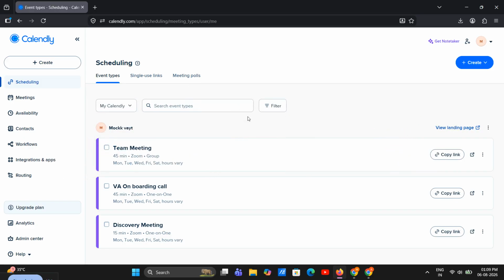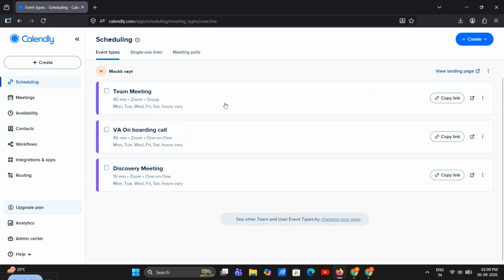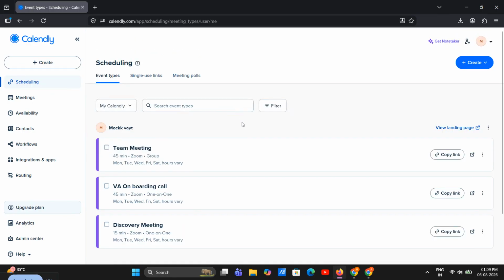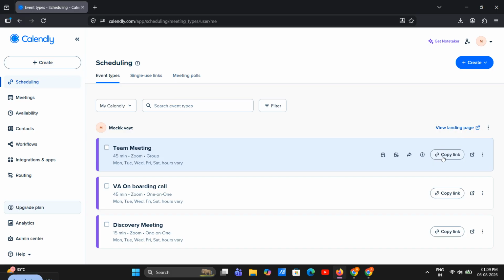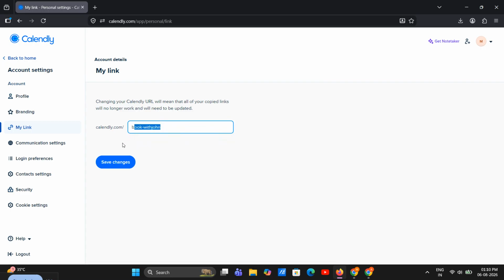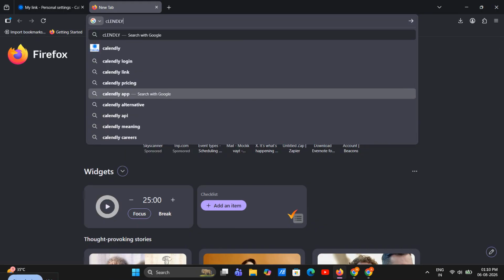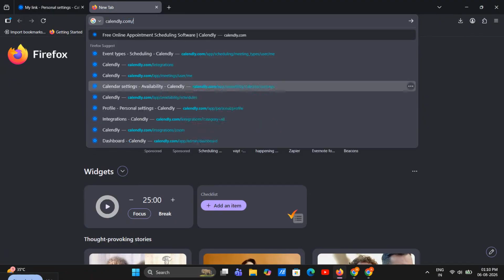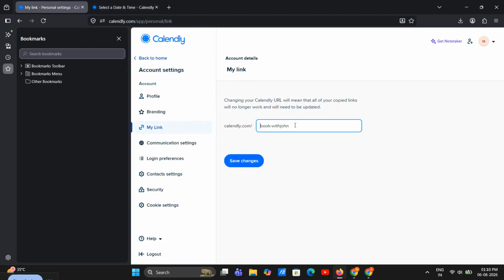How To Find Calendly Meeting Link [Easy Guide]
Learn how to find your Calendly meeting link quickly, including a specific event link and your main profile scheduling link.
This guide shows where to click in Calendly, how to copy the link, and how to share it with others.

🕚Timestamps:
0:00 Introduction
0:18 Open Calendly Dashboard
0:34 Find A Specific Event Link
0:59 Copy Your Main Profile Link
1:24 Use Your Calendly Link

✍️What You'll Learn In This Video:
• How To Find A Specific Calendly Event Link
• How To Copy Your Main Calendly Profile Link
• How To Share Your Calendly Scheduling Page
• How To Use Calendly.com/YourLink Correctly
• How To Choose Between Event Links And Profile Links

💡Pro Tips:
• Use a direct event link when you want people to book one exact meeting type.
• Use your main profile link when you want viewers to see all active booking options.
• Save both links in a notes app so you can paste them fast later.
• Double-check that the event type is public before sharing the link.